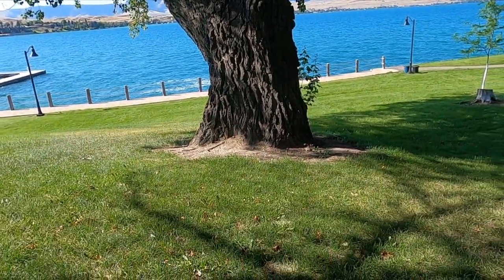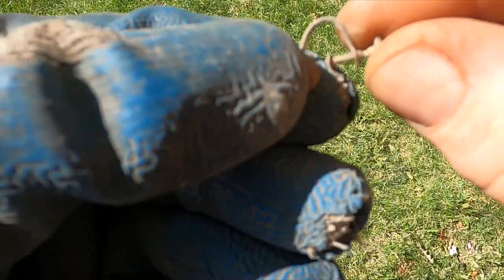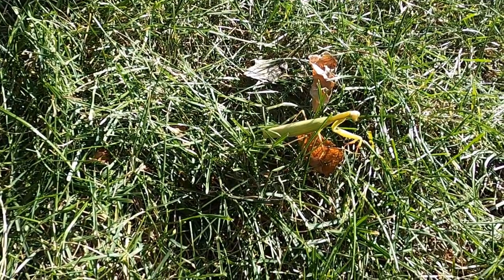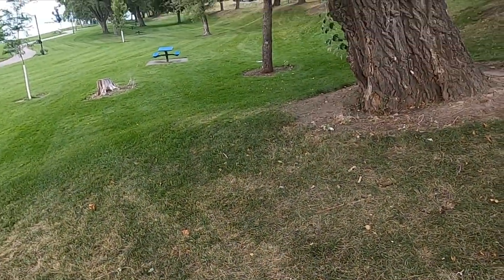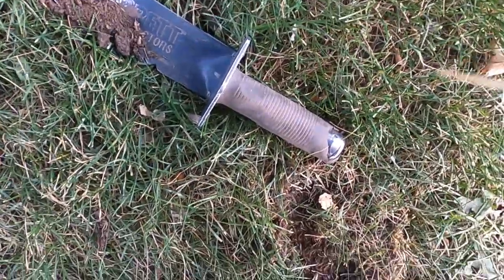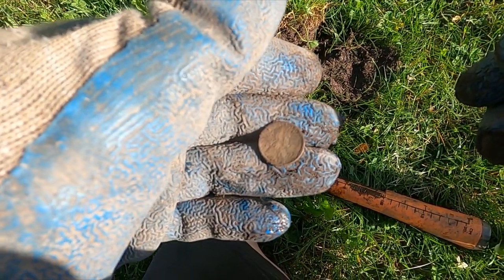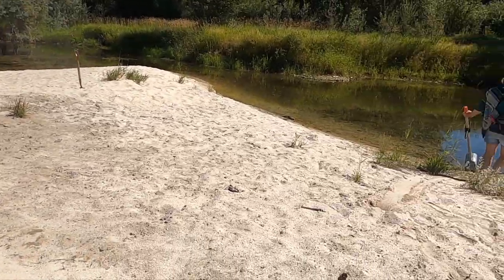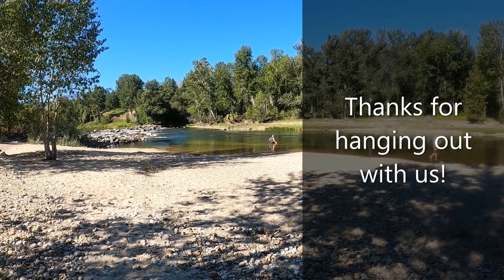102 Metal detecting the park and the river in Montana.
I start out this episode with a little park hunting after work. I find quite a bit of jewelry, some old coins and some weird stuff. On Sunday my wife and Brad hit the river swimming holes look for treasure with our metal detectors. I don't want to spoil it, but I find a ring that is a junker and it's gold. Now that's a new one for me. My wife and I are using the Minelab Equinox 800 and Brad is detecting with his Nokta Makro gold kruzer metal detector.

105 2nd St. East